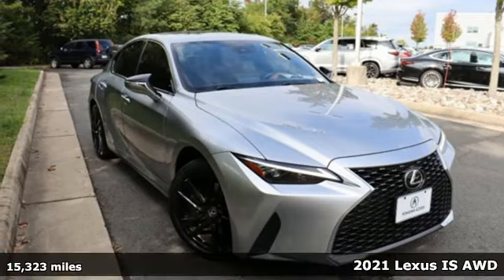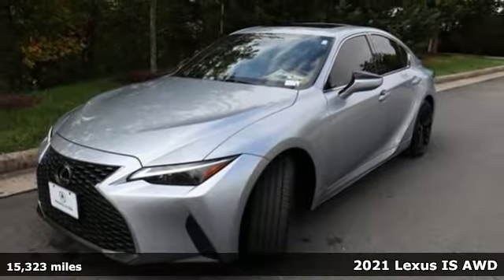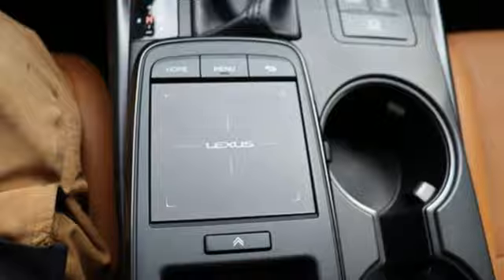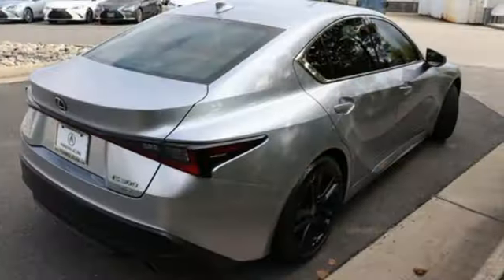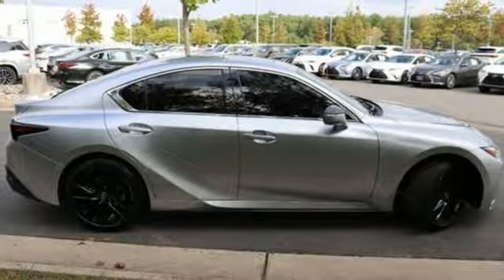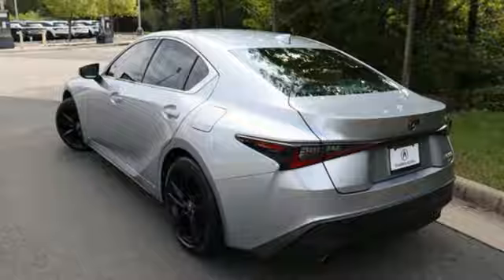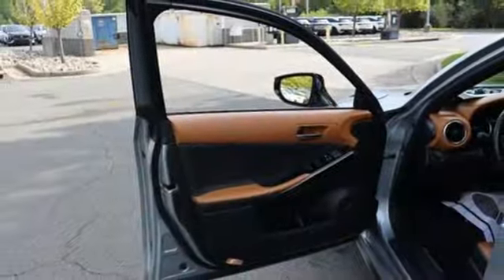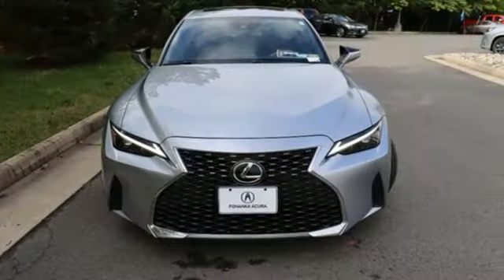Used 2021 Lexus IS 300 Chantilly Falls Church VA Acura Washington-DC, DC ASL006988A - SOLD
Year: 2021
Make: Lexus
Model: IS 300
Trim: Base
Engine: 3.5L V-6 port/direct injection, DOHC, VVT-iE/VVT-i variable valve control, premium unleaded, engine with 260HP
Transmission: Automatic
Color: Iridium
Interior: Glazed Caramel
Mileage: 15323
Stock #: ASL006988A
VIN: JTHC81F29M5044980
bVehicle Details/bbrFor sale at XYZ Car Dealership: a pristine 2021 Lexus IS 300 Base with only 15,317 miles on the odometer. This luxurious sedan combines performance and comfort with its powerful V6, 3.5L engine and all-wheel-drive system, ensuring a smooth and exhilarating drive in any condition. This vehicle comes with a CARFAX Clean Report, so you can be confident in its excellent history. Equipped with a Blind Spot Monitor, you'll have added safety on the road. Enjoy the premium feel of leather seats that offer both comfort and elegance. The automatic climate control feature ensures that you and your passengers stay comfortable, regardless of the weather outside. This 2021 Lexus IS 300 Base is the epitome of luxury and reliability, offering a driving experience that few vehicles can match. Don't miss out on the opportunity to own this exceptional vehicle. Visit XYZ Car Dealership today to take a test drive and experience the quality and performance of this stunning Lexus IS 300. Your dream car awaits!brbrbPackages/bbrComfort Package: Heated Leather Trim Steering Wheel; Power Tilt and Slide Moon Roof; Heated and Ventilated Front Seats. Accessory Package: Carpet Trunk Mat; Wheel Bolt Locks; Cargo Net; Key Gloves. Intuitive Park Assist with Auto Braking. Premium Paint. All-Weather Floor Liners with Trunk Tray. Door Edge Guard. Carpet Trunk Mat. Wheel Bolt Locks. Cargo Net. Key Gloves. **Equipment listed is based on original vehicle build and subject to change. Please confirm the accuracy of the included equipment by calling the dealer prior to purchase.**brbrbAdditional Information/bbrWe make every effort to provide accurate information but please verify options and price with management before purchasing. All vehicles are subject to prior sale. All financing is subject to approved credit. Dealer installed options are additional. Stock photo colors, options and trim levels may vary. Not responsible for typographical errors. Published prices subject to change without notice to correct errors and omissions or in the event of inventory fluctuations. Vehicle offers/prices & internet price quotes valid for 48 hours from initial posting date, subject to change by dealer/manufacturer without notice. Vehicles may be in transit to dealer. Vehicle photos may not match exact vehicle. Please call to confirm availability status. All prices exclude taxes, title, license, and dealer processing fee of $989.00. MSRP includes destination and handling. Government 5-Star Safety Ratings are part of the National Highway Traffic Safety Administrations (NHTSAs) New Car Assessment Program. For additional information on the 5-Star Safety Ratings program, please Prices shown include a destination and handling charge. The destination and handling charge for TLX is $1,095 or $1,195, and RDX and MDX are $1,195 or $1,350. Integra is $1,095 or $1,195. ZDX is $1,350.brbr Based on model year EPA mileage ratings. Use for comparison purposes only. Your mileage will vary depending on driving conditions, how you drive and maintain your vehicle, battery pack age/condition, and other factors. 2024 Acura ZDX Range Rating: 313 mile EPA Range Rating for A-Spec RWD; 304 mile EPA Range Rating for A-Spec AWD; 278 mile EPA Range Rating for Type S & Type S with Performance Wheel & Tire. Use for comparison purposes only. Actual range will vary based on several factors, including temperature, terrain, battery age & condition, loading, use and maintenance.brbr Worlds Largest Acura Dealer based on 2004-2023 AHM New Acura Volume Sales.

Address:
13911 Route 50